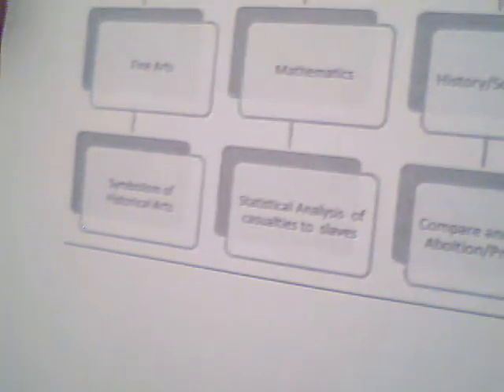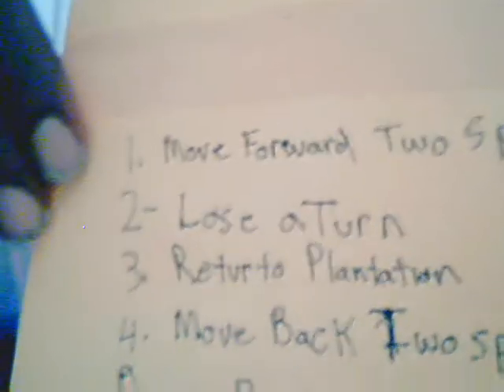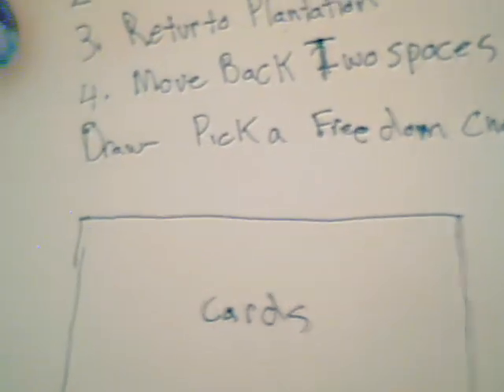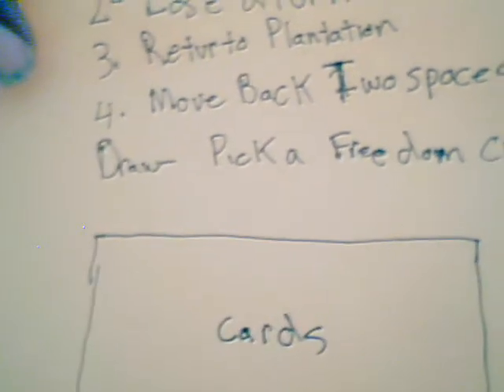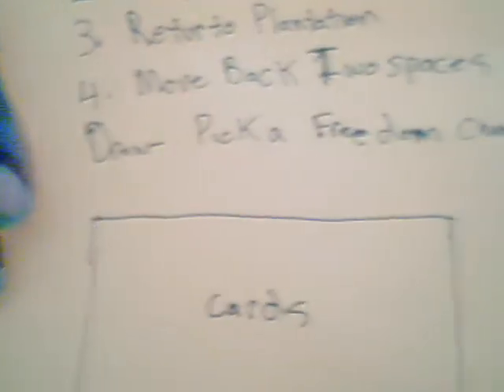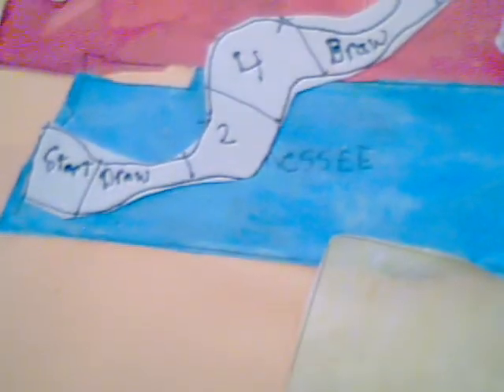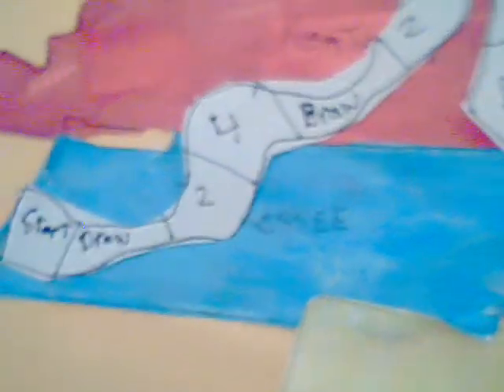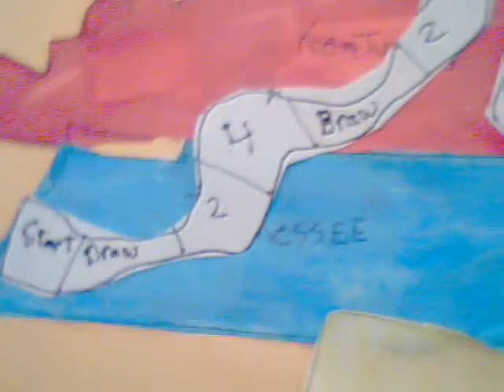Unit Plan Presentation EDUC 4313